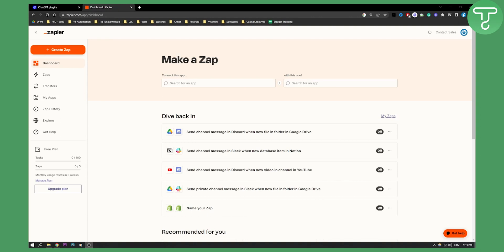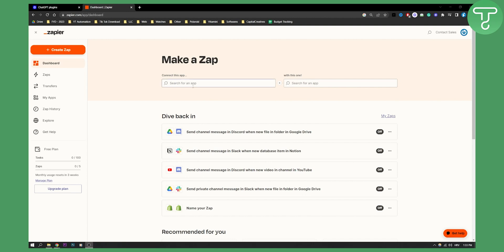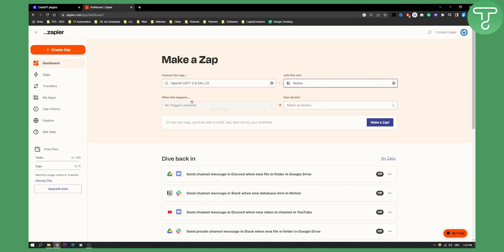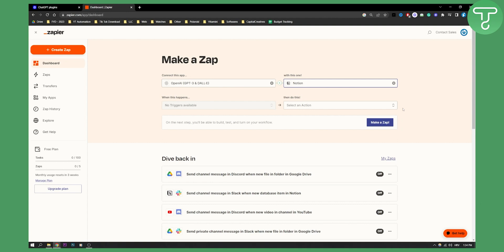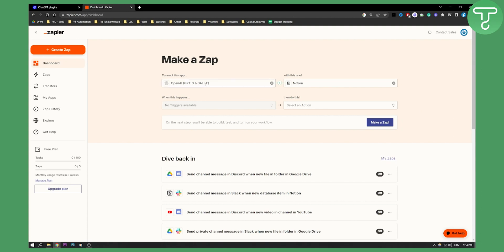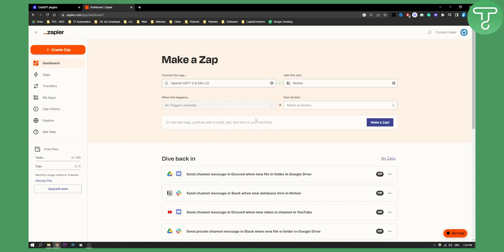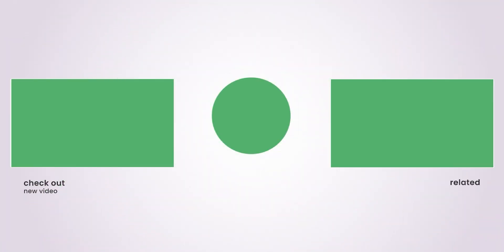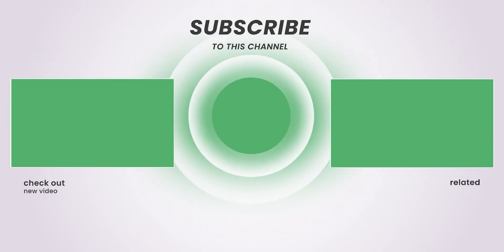How to Connect OpenAI (ChatGPT-4) With Notion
In this video, I will show you how to connect openai with notion